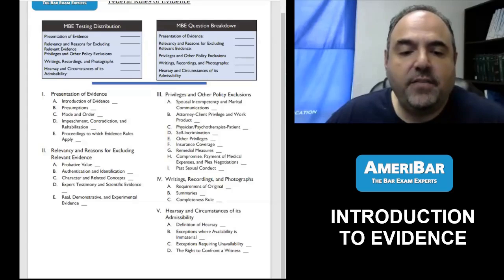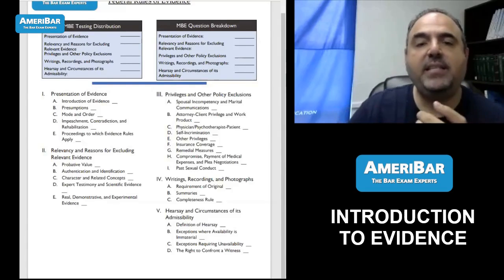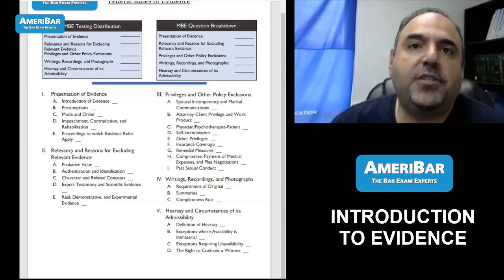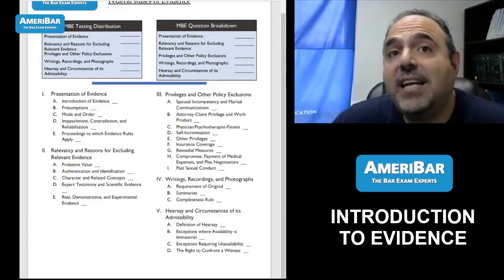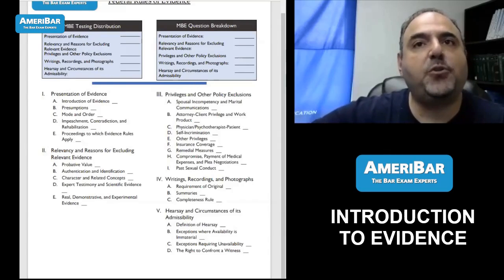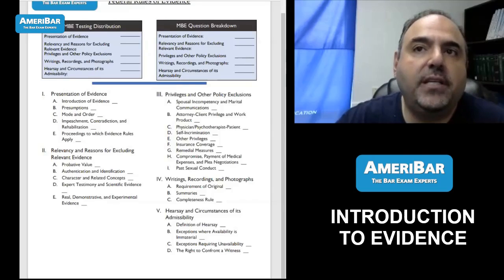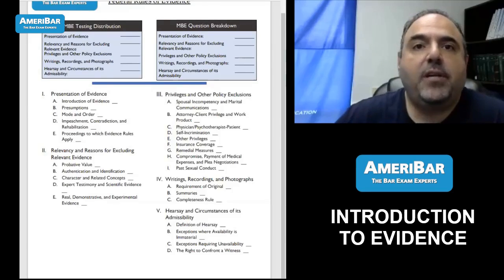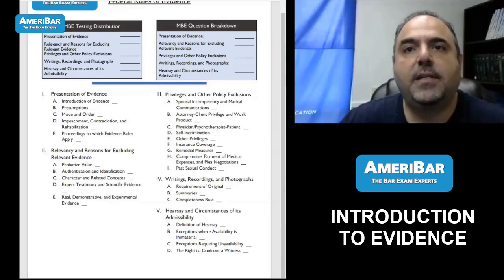Factual and Legal Relevance for the Bar Exam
Portion of the MBE evidence final review covering factual relevance and legal relevance. You can enroll in AmeriBar's complete course